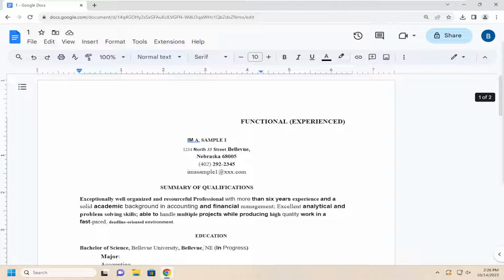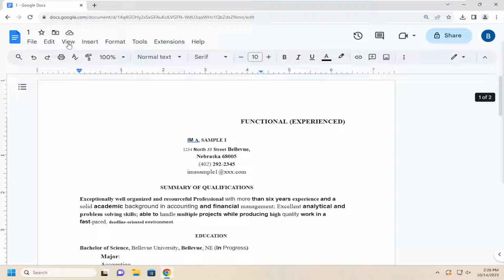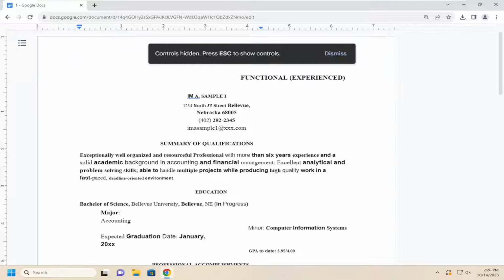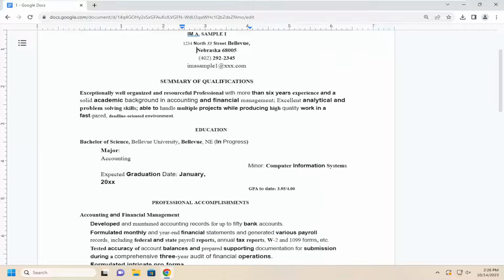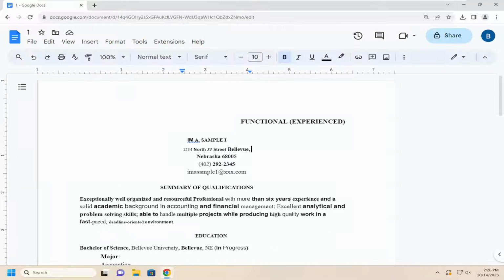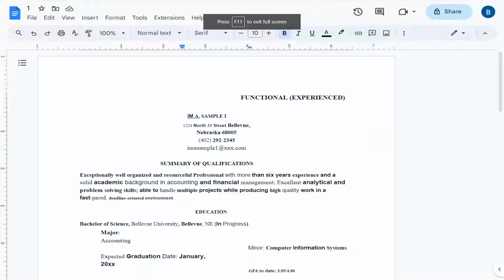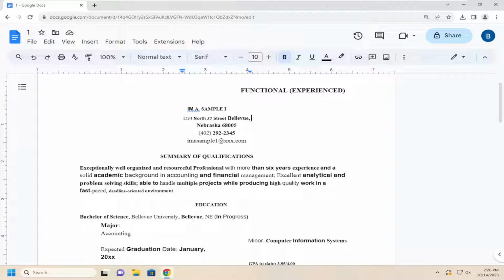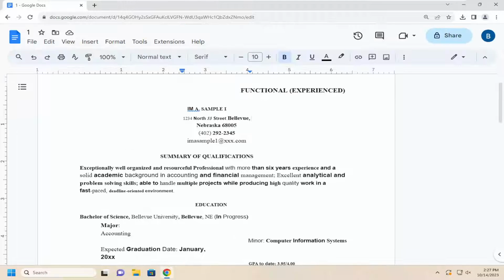Google Docs Full Screen Mode - How to Enter and Exit [Tutorial]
Have you ever accidentally put an application into full-screen mode? This can happen to anyone, and it usually occurs because that application has a shortcut key that can toggle the window from regular to full screen mode. I know that I do it all the time in Google Docs, which is why it can be so useful to know how to print from Google Docs.

how to get out of full screen on google docs
how to get google docs out of full screen

How to enable or disable full screen mode in Google Docs?